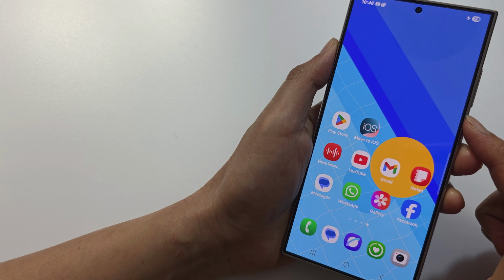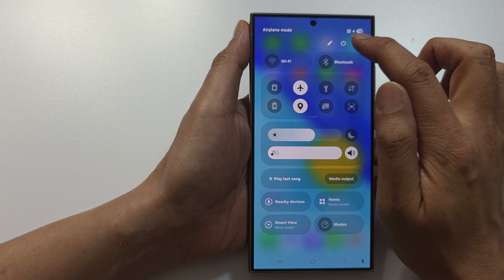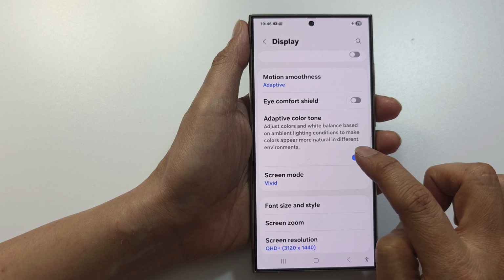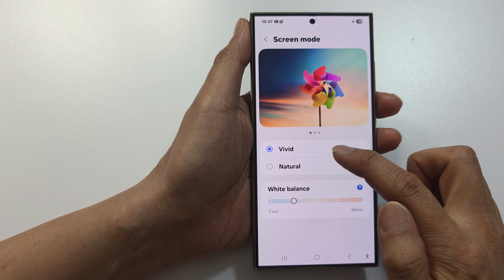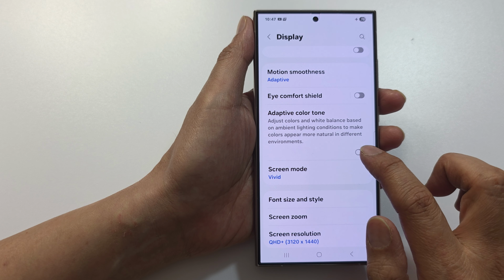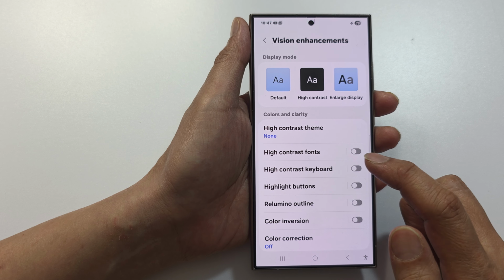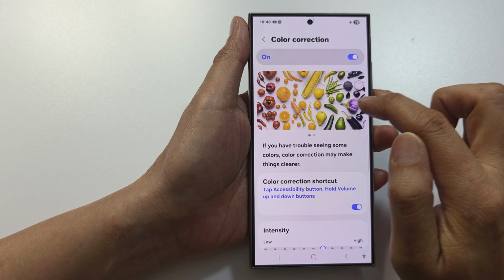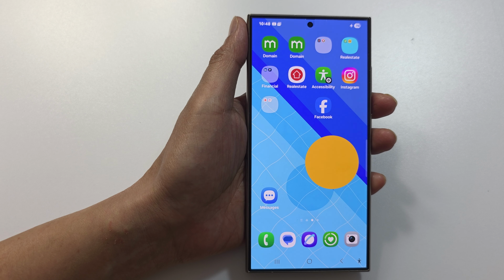Fix Color Changes After One UI 8 Update on Samsung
After updating to One UI 8, did your Samsung phone suddenly show weird or washed-out colors? Don’t worry — this video will show you how to easily fix color issues, display tint changes, or brightness problems caused by the latest Samsung software update. Follow this quick step-by-step method to restore your screen’s natural, vibrant look in just seconds!

📌 This video also covers topics:
✅ Fix display color problem after One UI 8 update
✅ Restore natural colors on Samsung phone
✅ Solve washed-out or oversaturated screen on Galaxy devices